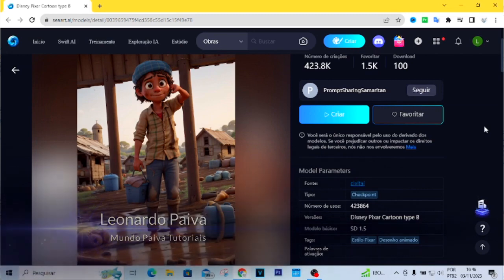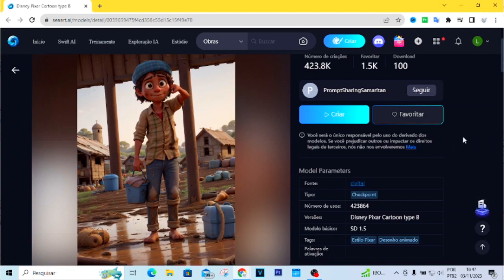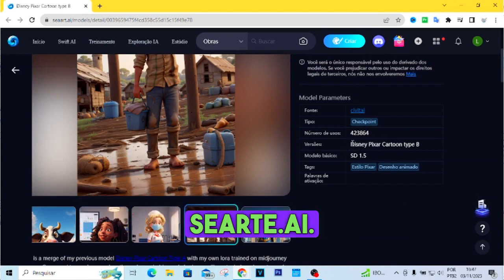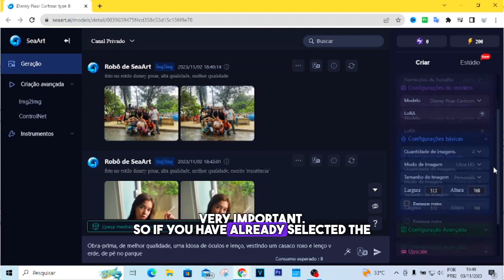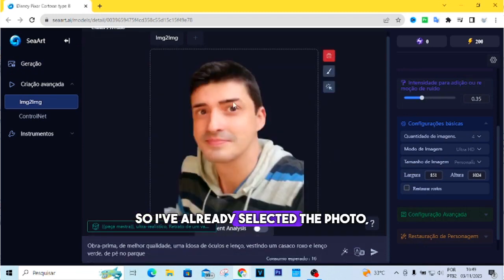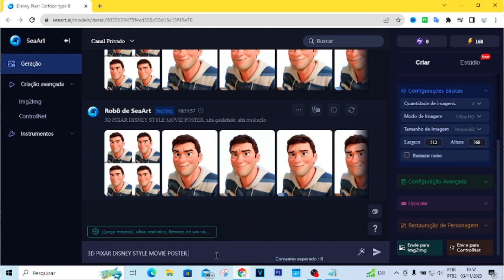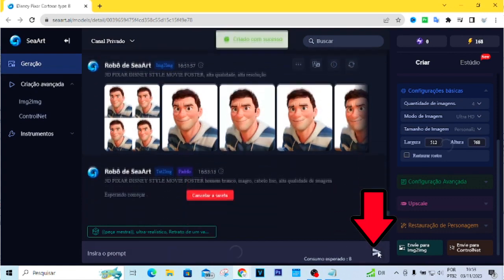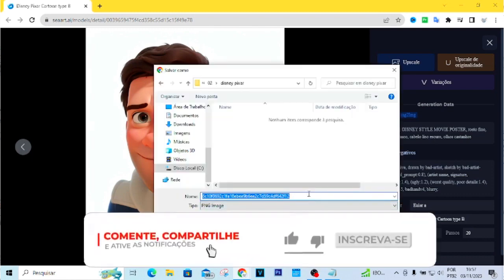HOW TO ADD A DISNEY PIXAR EFFECT TO MY PHOTO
In this tutorial video, I show you how to add a Disney Pixar effect to your photo.